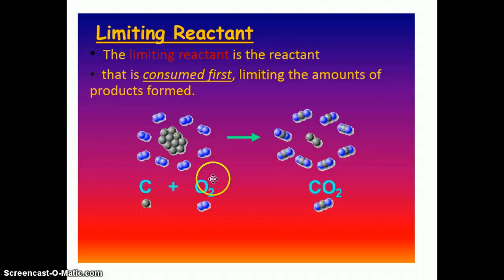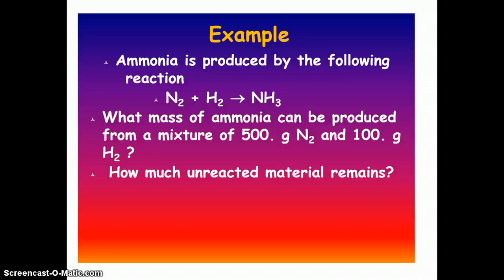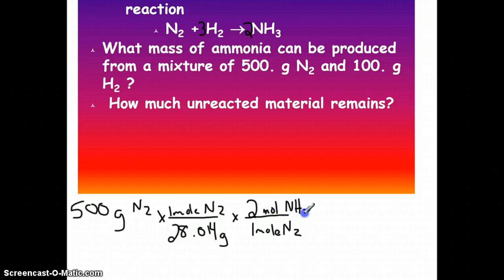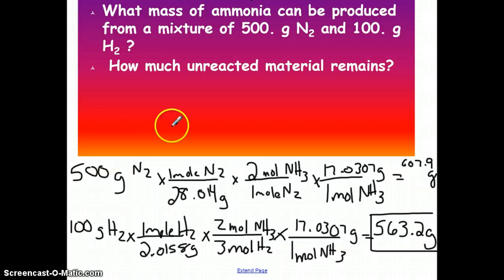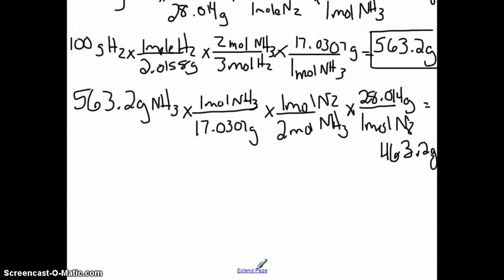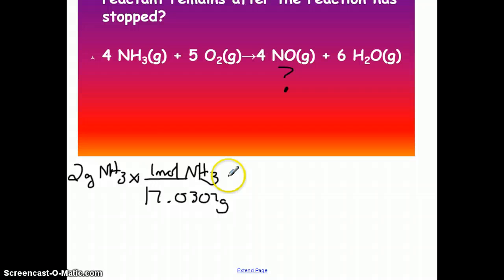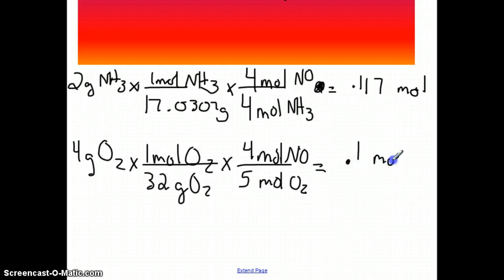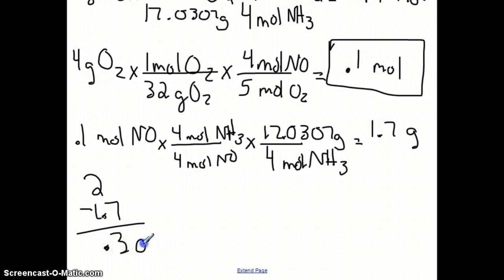AP Chem limiting and excess reactants podcast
This podcast covers limiting and excess reactants.  --Portwood